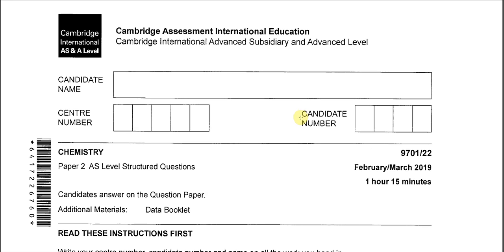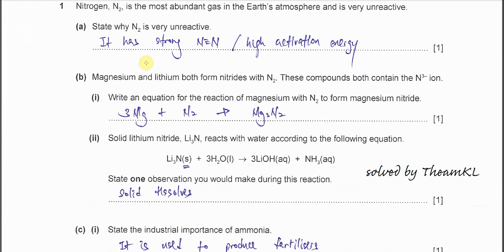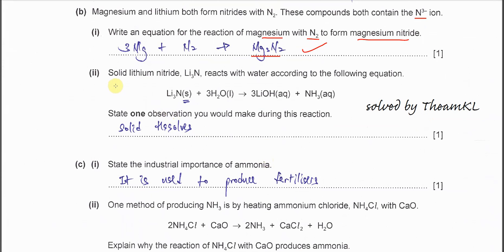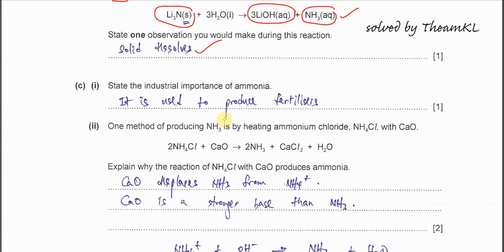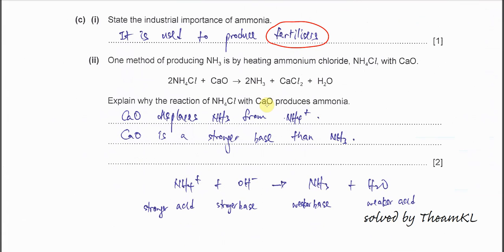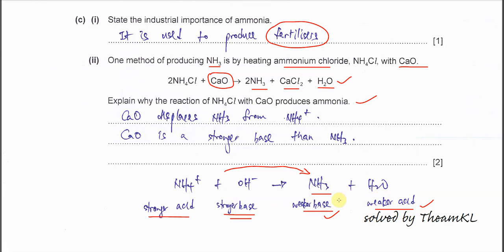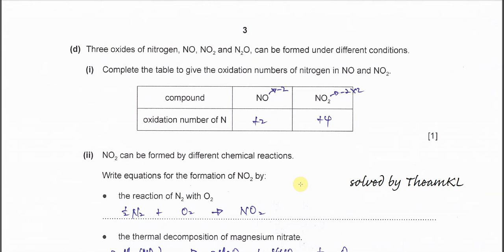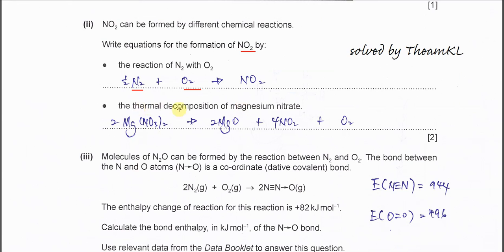9701/22/F/M/19/Q1 Cambridge International AS Level Chemistry February/March 2019 Paper 22 Question 1